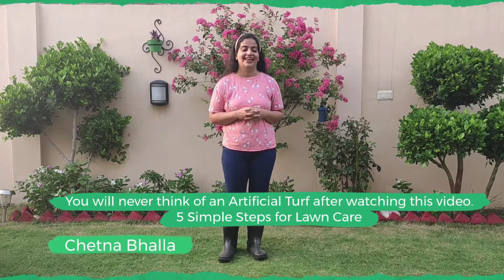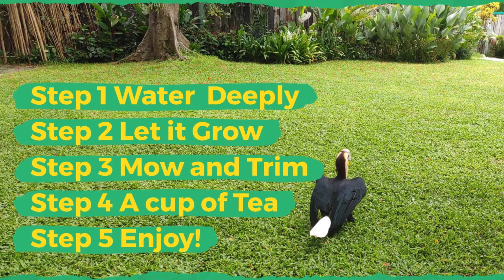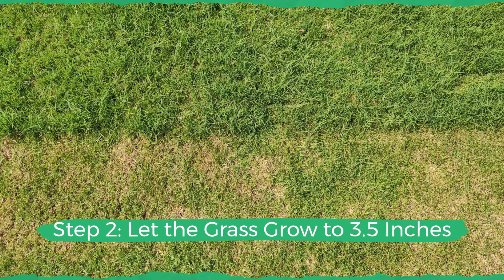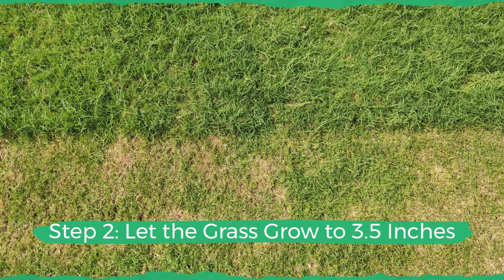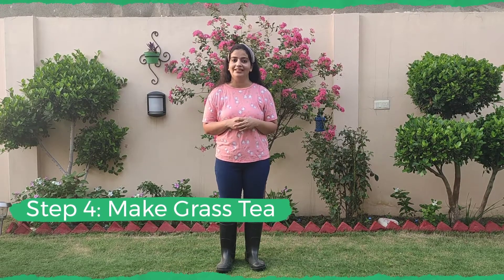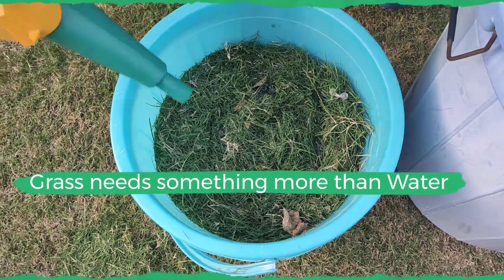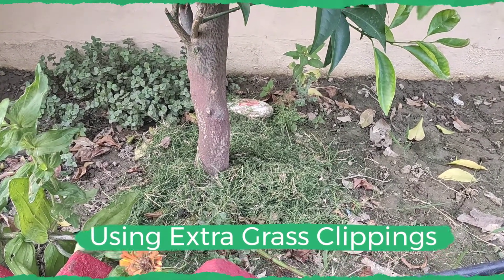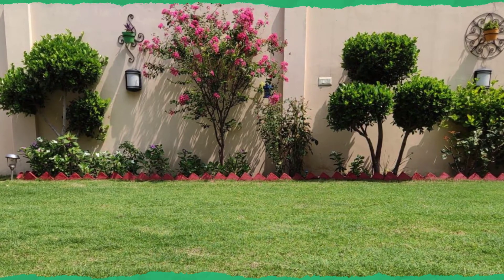How to Keep Grass Green: Lawn Care Tips 👩‍🌾✂️👩‍🌾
You will never think about Artificial Turf after watching this video.
The Video contains information on How to Keep Grass Green. Information is also included on various lawn care tips and a special Grass Tea which can help treat Bald or Brown patches in the lawn.

Time Stamps
0:30 - 1:03 Contents
1:11 - 1:28 Step 1: Water Deeply
1:30 - 1:41 Step 1: Water Sprinklers
1:48 - 2:24 Step 2: Let it Grow
2:30 - 3:06 Step 3: Mow and Trim
3:30 - 4:38 Step 4: Grass Tea
5:32 - 5:59 Step 5: Enjoy Your Lawn

Products
1. Black & Decker Edge trimmer or Strimmer
2. Garden Gloves (Medium Size)
3.  Safety Gum Boots Adults
4. Watering Can
5.  Kids Boots
6. 3M Safety Goggles
7. Water Sprinkler for Lawn

Upcoming Videos

1.  How to Make a Bonsai from Jade Plant?
2. How to make Organic Potting Soil?
3. How to Grow Mint at Home?
4. Indoor Plants for fighting Pollution.

We at ''GetMyHarvest'' believe in this:

''There are no gardening mistakes, only experiments.''
-Janet K. Phillips